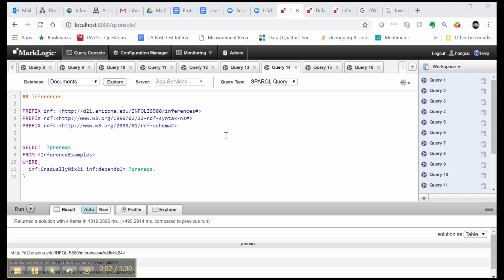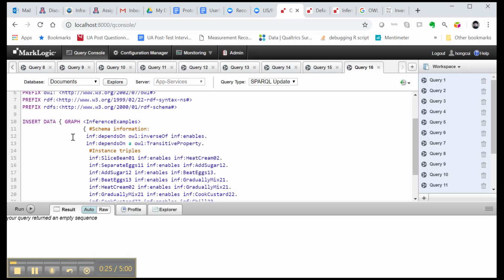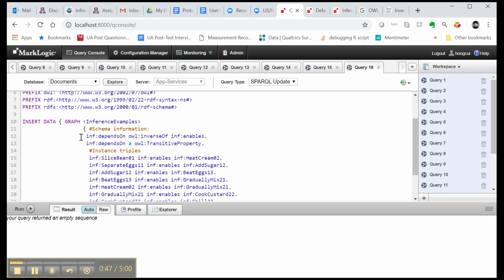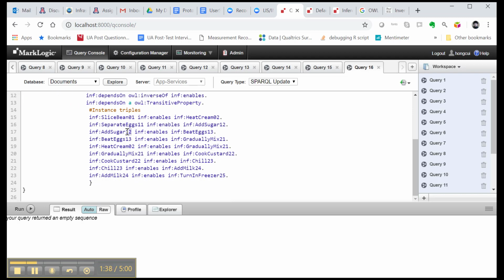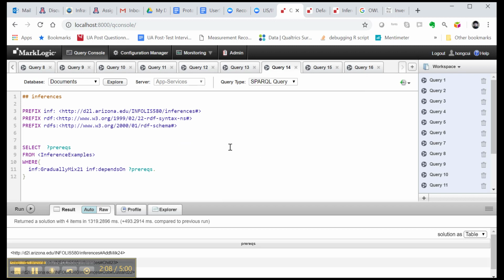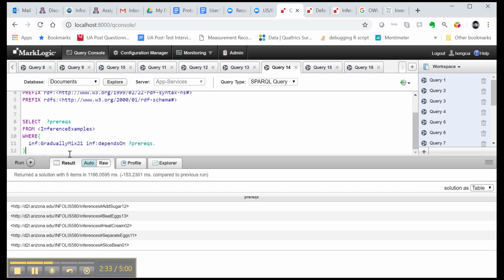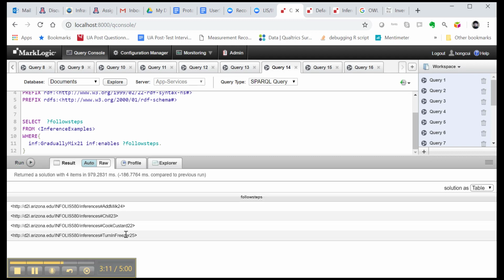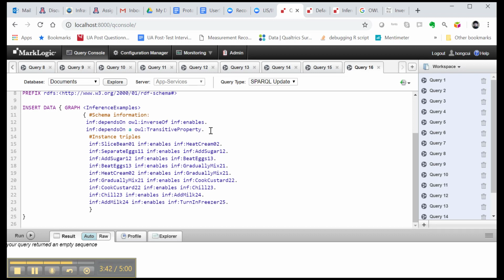workflow_dependency_modeling_RDFS_Plus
MarkLogic OWL Inference dependency modeling